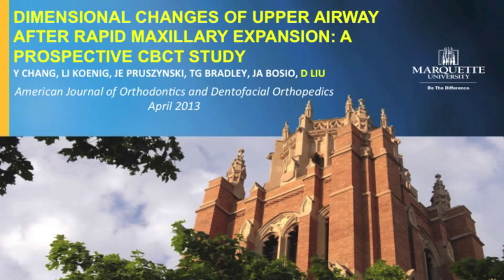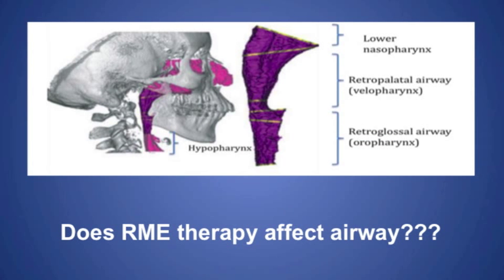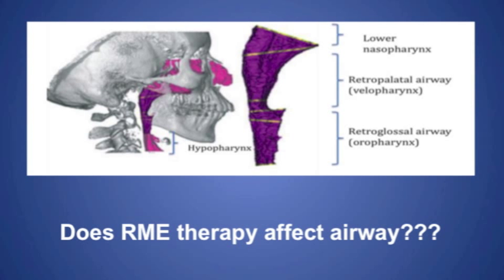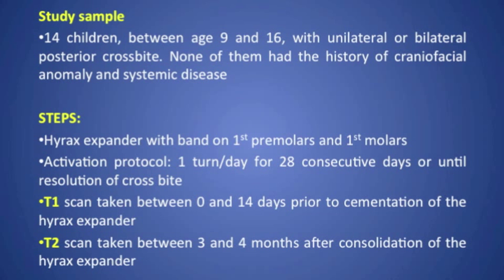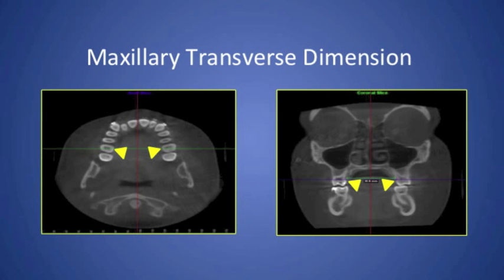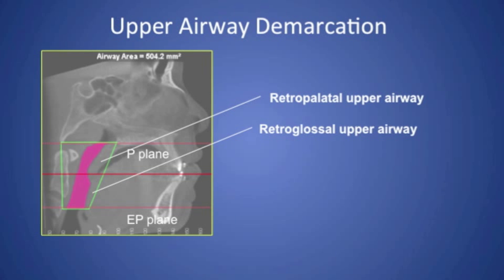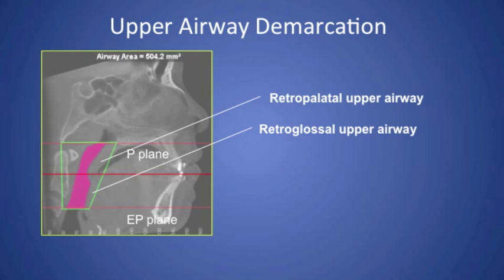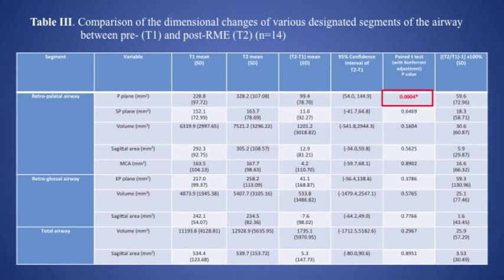Dimensional changes of upper airway after rapid maxillary expansion: A prospective cone-beam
Dawei Liu, Associate professor and research director, Department of Developmental Science/Orthodontics, School of Dentistry, Marquette University, Milwaukee, Wis